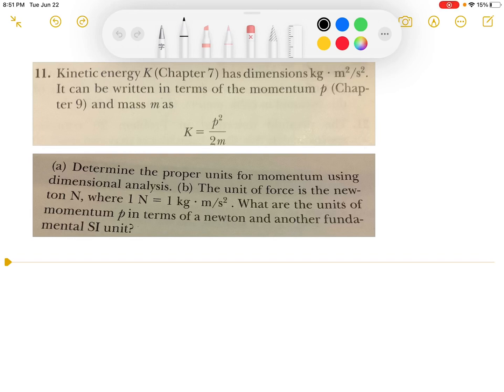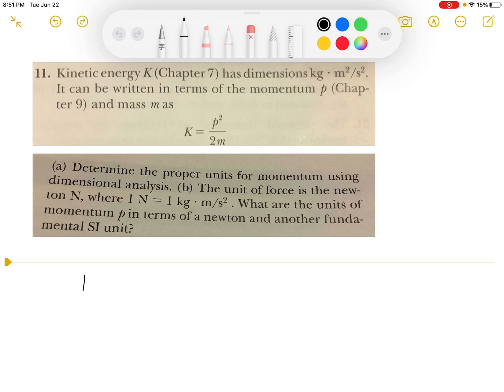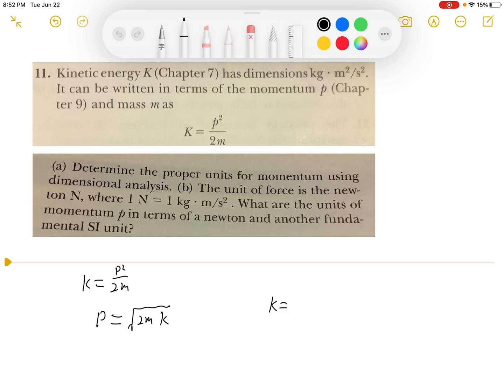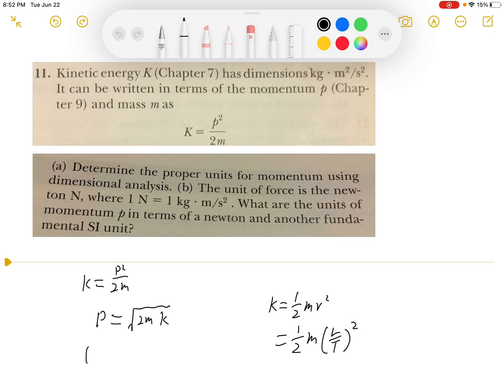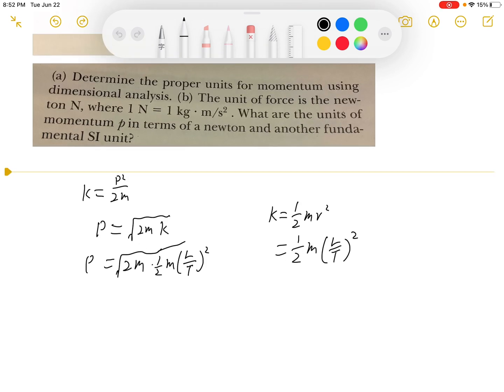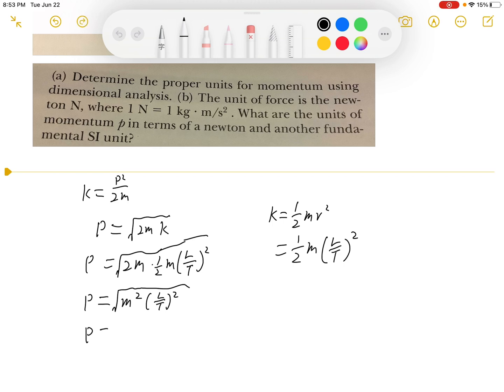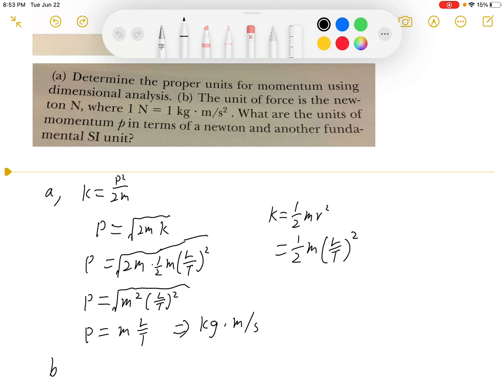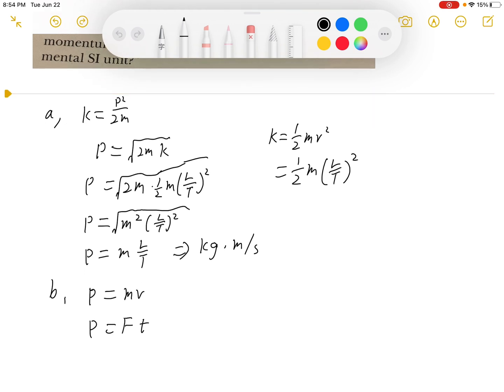Physics for scientists and engineers, chapter 1, physics and measurement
11. Kinetic energy K( Chapter 7) has dimensions m^2/s^2. It can be written in terms of the momentum p(Chapter 9) and mass m as K=p^2/(2m)
(a) Determine the proper units for momentum using  dimensional analysis(b) The unit of force is the new ton N, where I N= kg m/ s^2. What are the units of  momentum in terms of a newton and another fundamental SI unit?